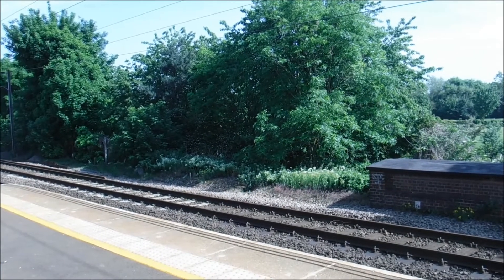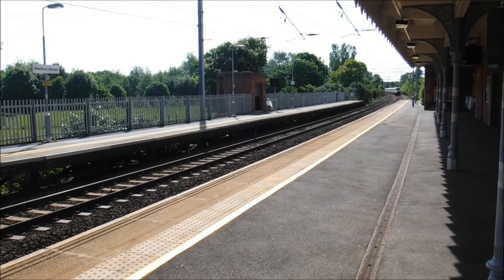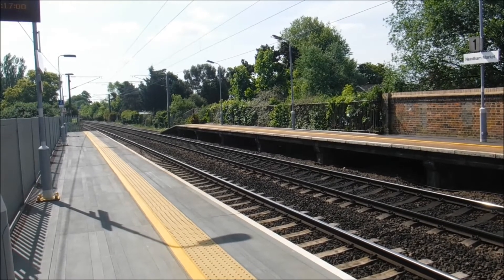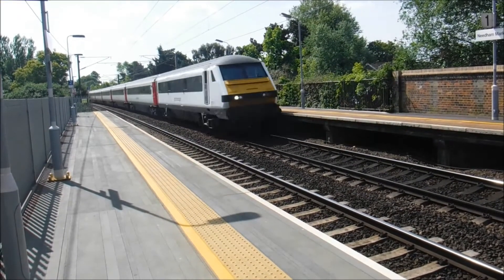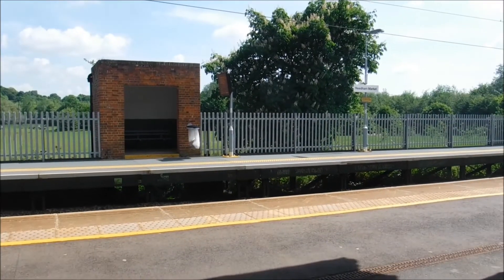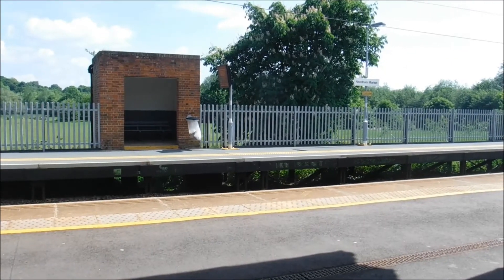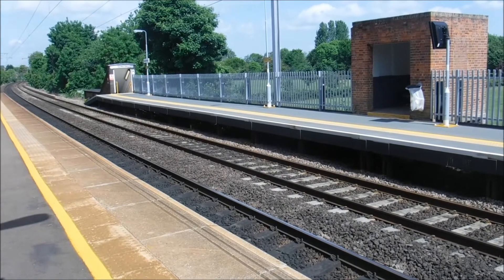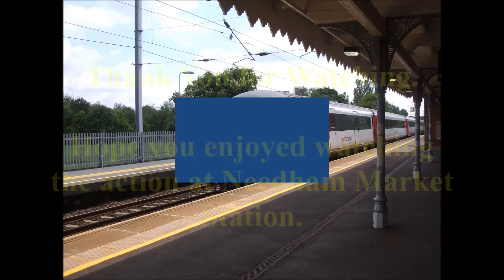Needham Market Station (24/5/17)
On what would turn out to be another incredible morning I got three bonuses. The first one was seeing both repainted Turbostar units in action. 170 208 was working the 08:44 Cambridge to Ipswich service and the 10:20 return. 170 270 was in charge of the 09:50 Peterborough to Ipswich service.

Two freight trains came through as the morning went on.
These were the early morning container train from Hams Hall to Felixstowe and the Gas Condensate Tank Train from Harwich to North Walsham.

Finally a crossover unexpectedly took place between a Turbostar unit and a Mk3 set. I hope you enjoy watching this video.